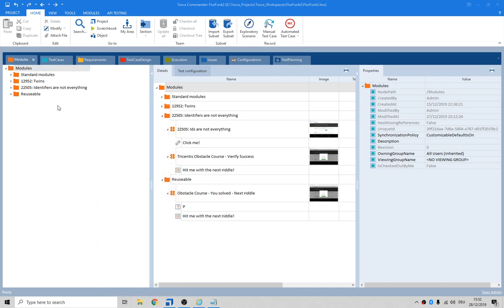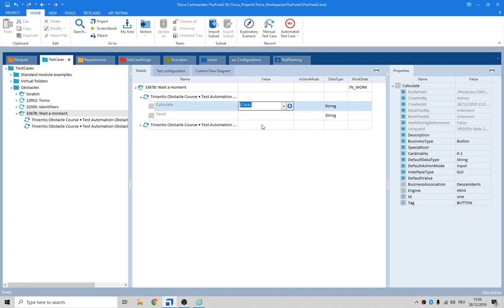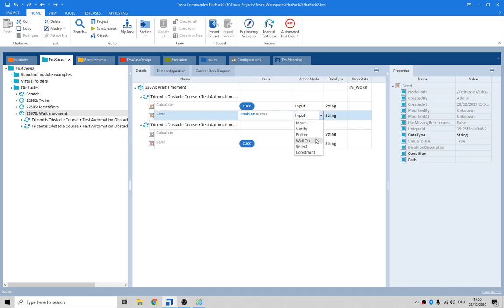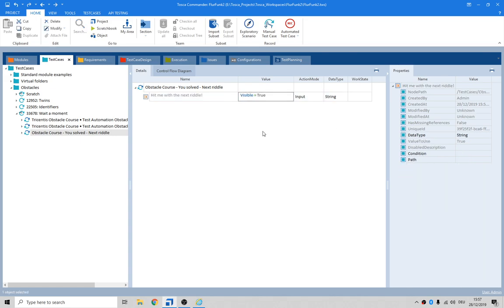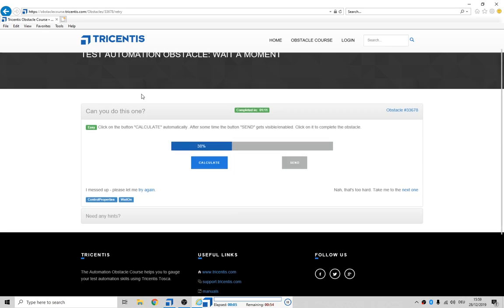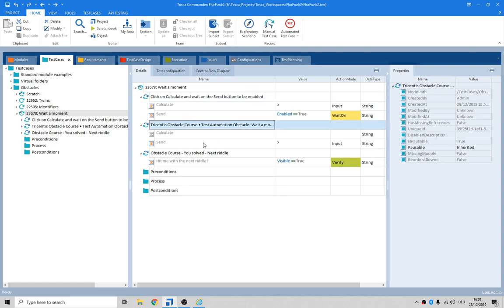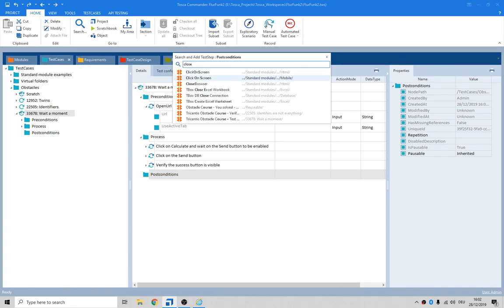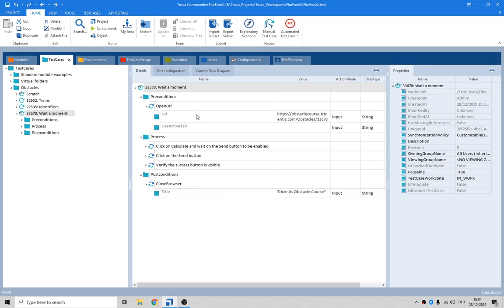Tosca Obstacle | WaitOn | Control Properties | OpenURL | Close Browser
Today we learn how to wait until something is visible and until something is enabled.

tosca api testing
tosca
tosca for beginners
tosca model based testing
tosca competitors
tosca ci cd
tosca cross browser testing
tosca cheat sheet
tosca demo
tosca trial
tosca example
tosca free training
tosca for sap
tosca flood
tosca gartner magic quadrant
tosca key features
tosca modules best practices
tosca neo
tosca overview
tosca ocr
tosca python
tosca reporting
tosca recovery scenario
tosca rest api
tosca sap testing
tosca server installation
tosca special execution task
tosca silent install
tosca salesforce
tosca training
tricentis tosca best practices
tosca tool
tosca test automation tool
tosca tutorial videos
tosca tbox set buffer
tosca test configuration parameter
Basics of tricentis tosca
tosca tutorial pdf
tosca table steering
tosca vs qtest
tosca vs uft
tosca vs test complete
tosca videos
tosca vs katalon
tosca version control
tosca xl
tosca automation
tosca basic automation
tosca automation framework
tosca automation specialist level 1
tosca automation specialist level 2
tosca automation tool
tosca automation tool installation
tosca automation tool tutorial
tosca automation tool tutorial sap
tosca automation tutorial
tosca basic tutorial
tosca basics
tosca bi
tosca bi tutorial
tosca certification
tosca chrome extension
tosca commander
tosca commander tutorial
tosca common repository
tosca database connection
tosca database testing
tosca download
tosca excel operations
tosca export & import
tosca extension for chrome
tosca for beginners
tosca framework
tosca how to use
tosca icons
tosca identify by anchor
tosca in a hearbeat
tosca installation guide
tosca installation process
tosca integration with jenkins
tosca interview questions
tosca interview questions and answer
tosca interview questions for experienced
tosca interview questions for three years experience
tosca introduction
tosca jenkins integration
tosca jira integration
tosca jobs
tosca kubernetes
tosca license cost
tosca login
tosca loops and conditions
tosca manual testing
tosca mobile automation
tosca neo
tosca qa resume
tosca qtest integration
tosca quality assurance
tosca query language tutorial
tosca quiz questions
tosca scan not working
tosca tds
tosca test case design
tosca testing
tosca testing tool tutorial
tosca tricentis tutorial
tosca tutorial for beginners
tosca tutorial
tosca udemy
tosca ui
tosca ui automation
tosca unable to retrieve control area
tosca unattended execution
tosca undo checkout
tosca update all
tosca upgrade
tosca user manual
tosca user simulation
tosca version
tosca vs selenium
tosca waiton
tosca web application testing
tosca web automation
tosca wiki
tosca with jenkins
tosca workspace locked by another process
tosca xb
tosca xb action mode
tosca xl
tosca xl reference
tosca xml
tosca xpath
tosca xscan
tosca xscan not working
tosca yaml
tosca youtube
tosca zephyr integration
why tosca automation tool

New thumb 09/11/2021